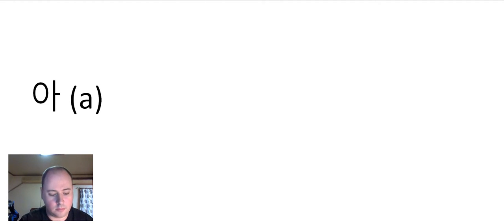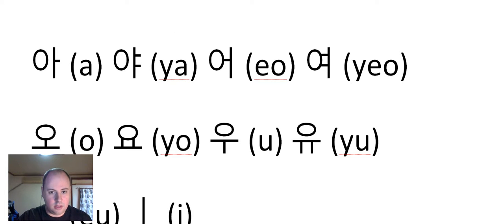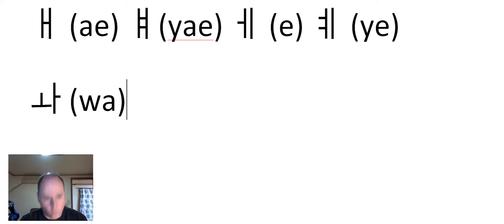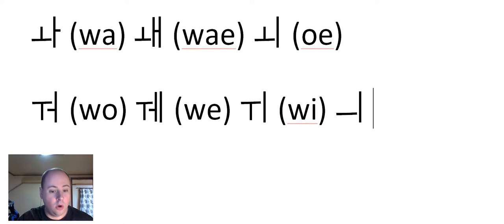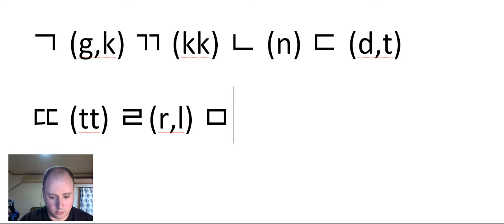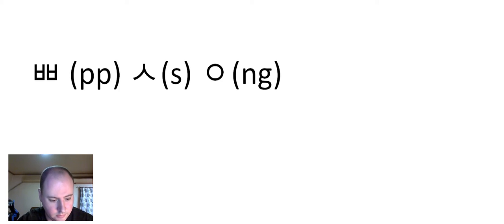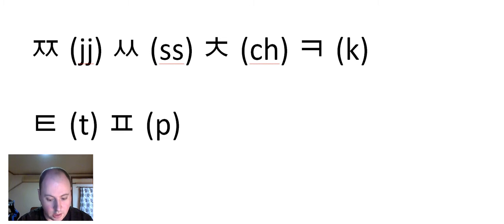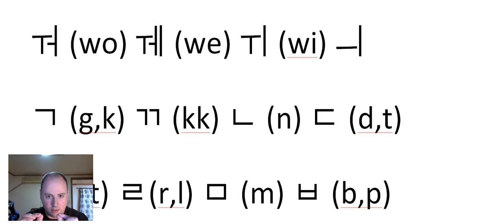Writing and reading Korean Vowels and Consonants.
Writing and reading Korean Vowels and Consonants (there are some small errors in pronunciation but overall it's correct).